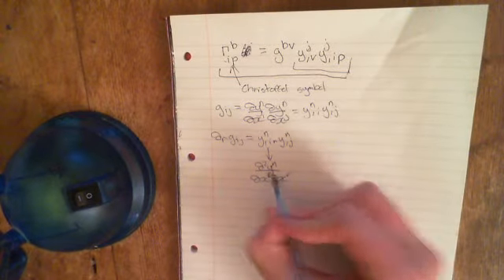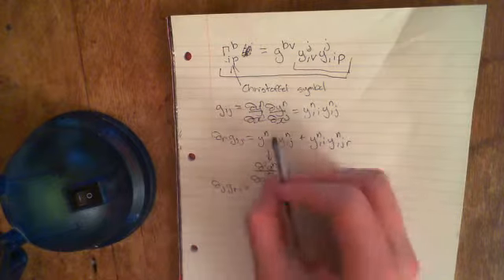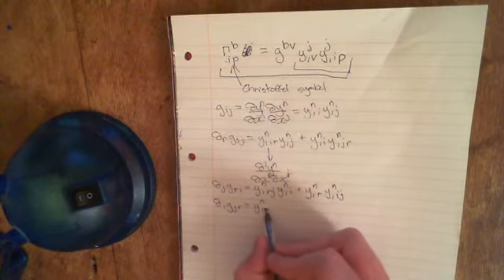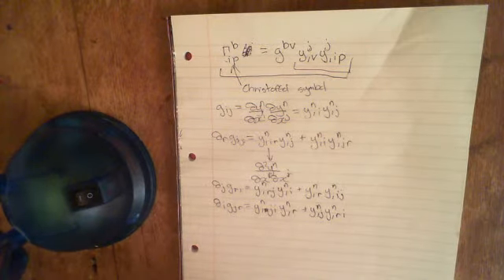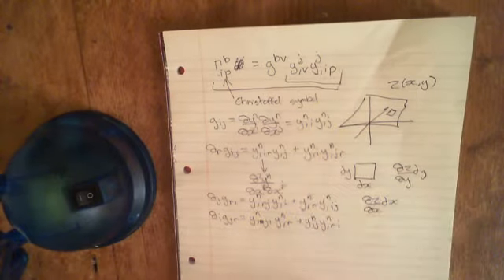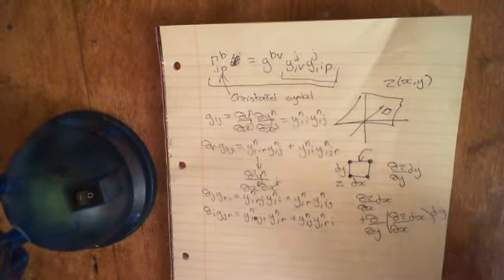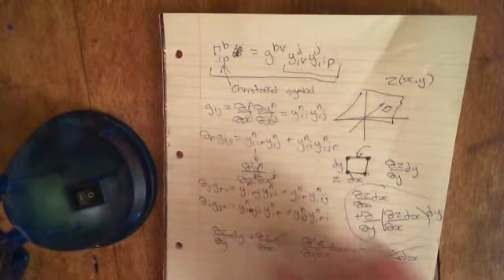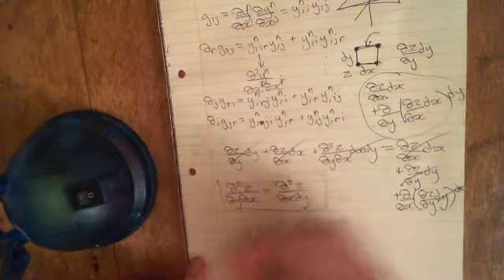The Geodesic Equation and Christoffel Symbols Part 5